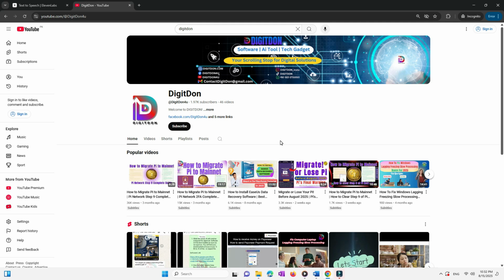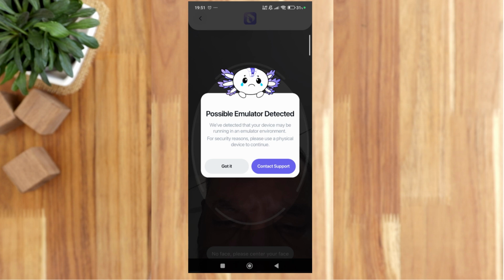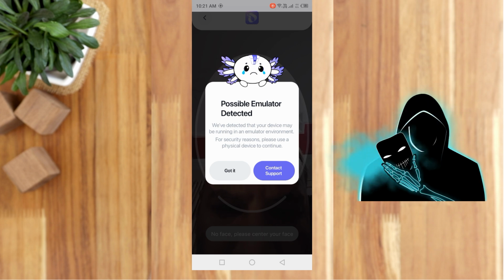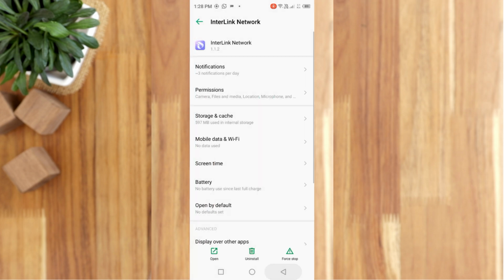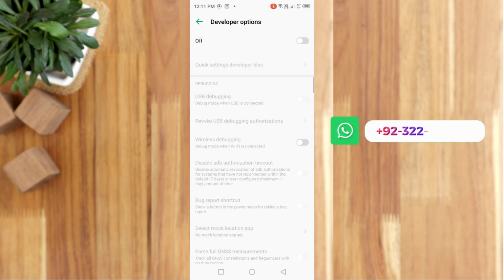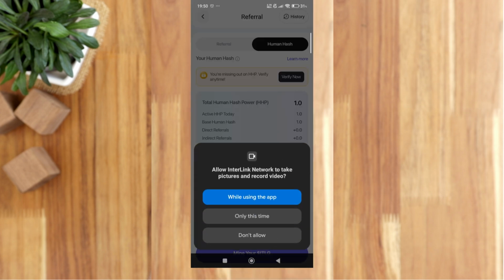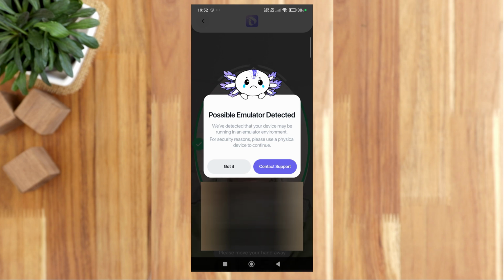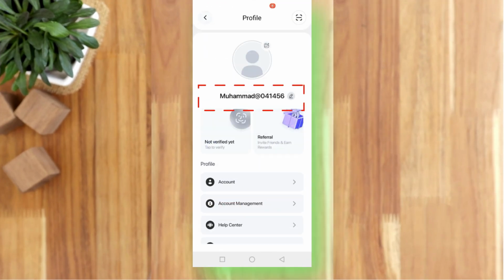Emulator detected issue on Interlink | 100% Solution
Are you stuck on InterLink’s “Possible Emulator Detected” error during Facial Video Verification? Don’t worry — you’re not alone. Millions of genuine users face this frustrating issue. In this video, I’ll guide you step by step on how to bypass the emulator detection error, complete your face verification successfully, and finally start mining ITLG tokens in the InterLink Lab Network.

In this video, I’ve worked hard to help you set up your account, clear verification hurdles, and unlock the mining journey. Stay till the end — you’ll also learn how to customize your InterLink username for a personal touch.

👉 Watch now and start your human-first crypto journey with InterLink!

Best Mining App of 2025: Interlink Network | Google Supported | 100x Times better then Pi

Chapters:
00:00 Intro
01:24 Reminder: Referral Code
02:20 What does Emulator Detection Error Means?
03:34 Real Phones, Real People – Still Getting Blocked?
05:05 Preparations: Before Entering Facial Video Verification Process
05:43 Allowing Permissions
06:38 Switching off USB DeBugging
08:42 Facial Video Verification
11:59 Mining ITLGs
12:31 Username Customization
13:14 Outro